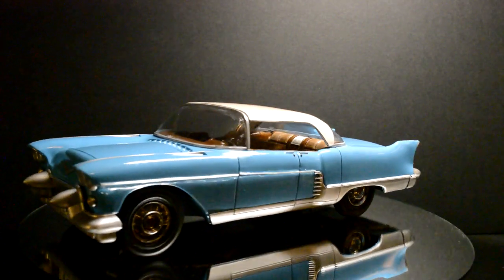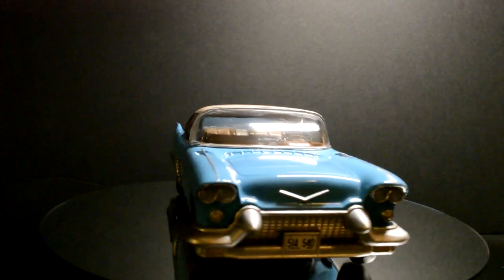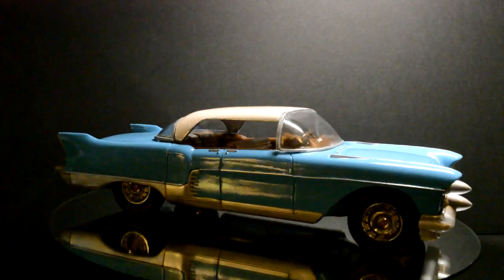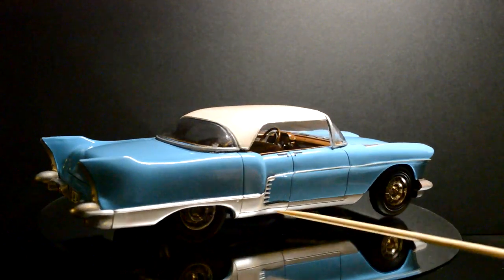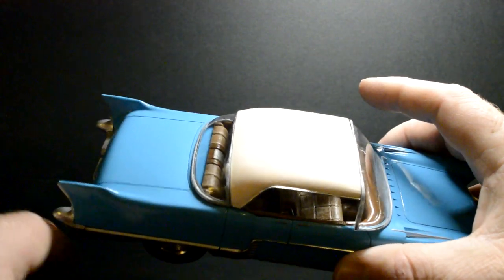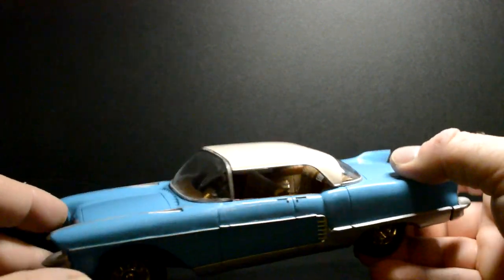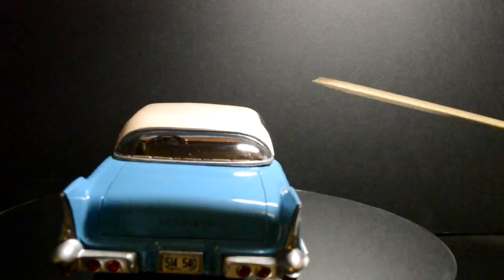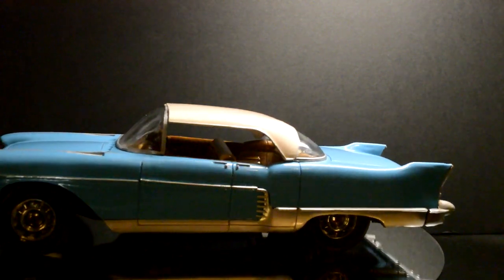Atlantis 57 Cadillac Eldorado Final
1957 Cadillac Eldorado Brougham 1/25 Model Kit Made in The USA Atlantis
Revell 1957 Cadillac Eldorado model kit

1/25 Scale. This kit comes molded in Dakota Red, chrome and clear. Features multi piece body, updated decal sheet and new instructions. New box art and officially licensed with general motors.

47 Parts, Multi Piece Body, chrome parts
Clear parts waterslide decals